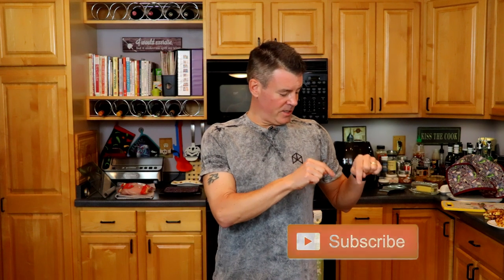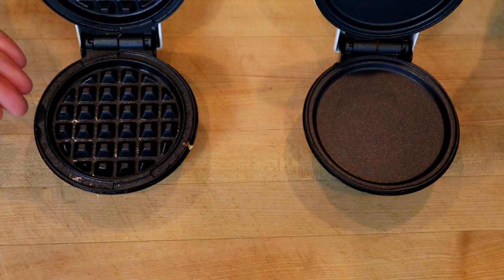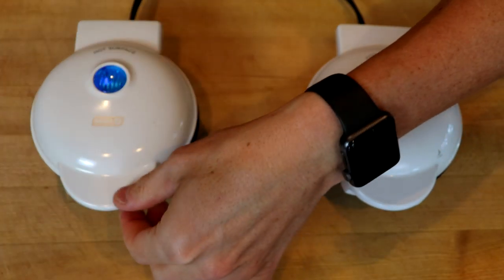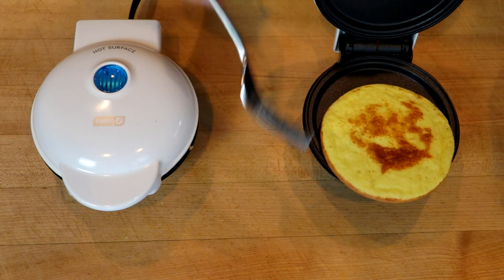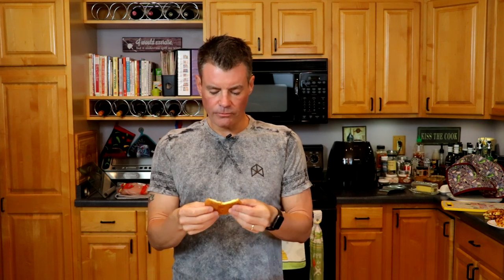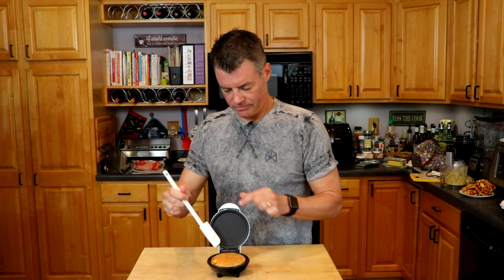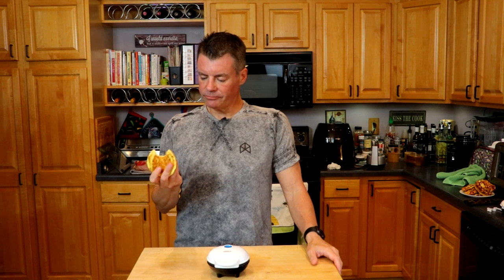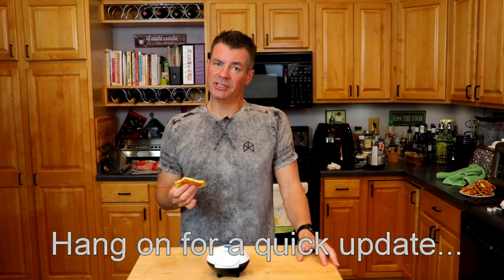My Next Keto Chaffle Experiment: The Chancake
This video started as a silly idea but wound up yielding some very interesting results.  Make sure you watch to the end...

Dash Mini Waffle Maker
Dash Mini Griddle